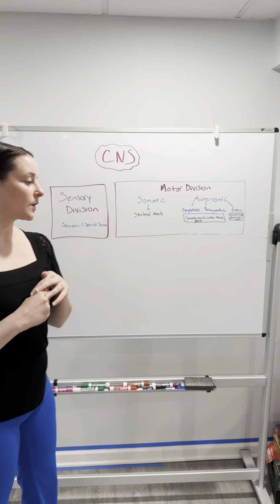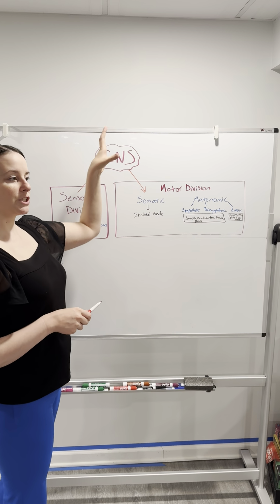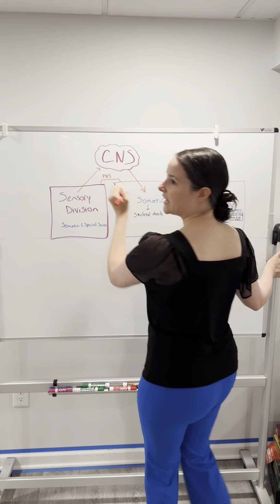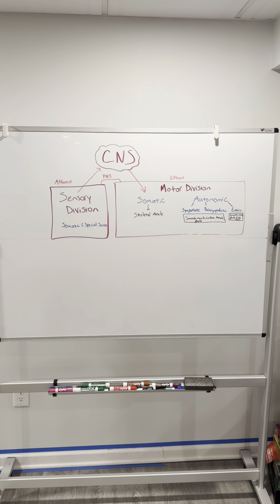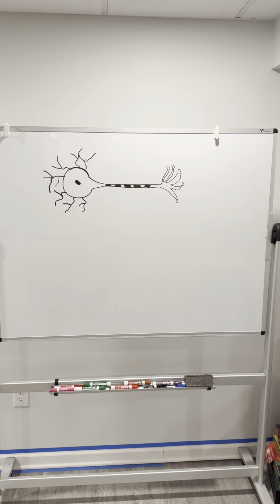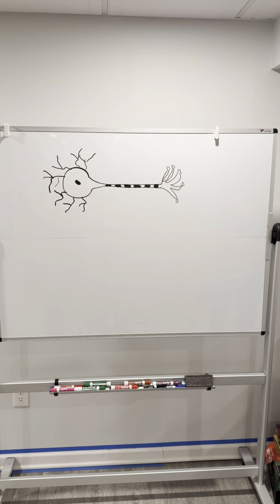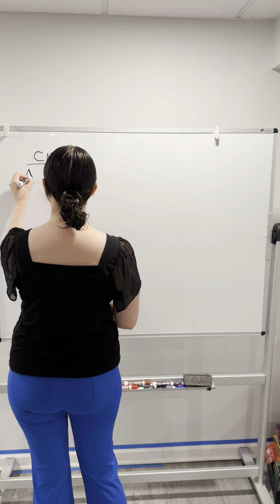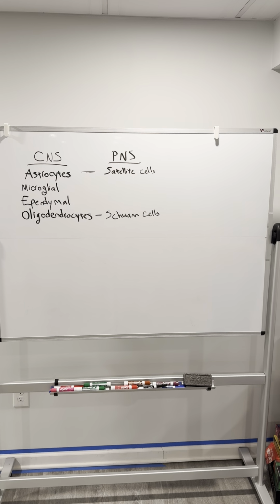Unit 8 Lecture Part 1